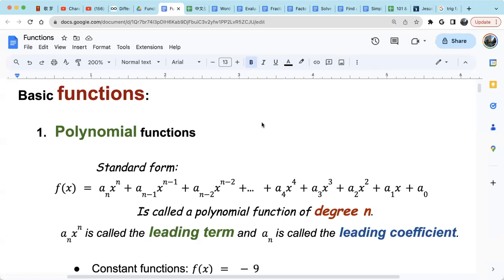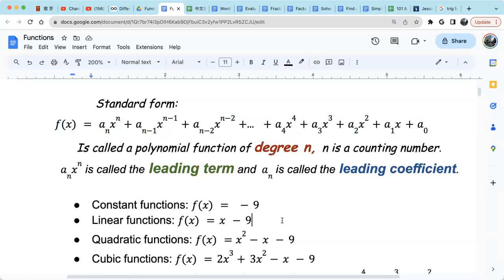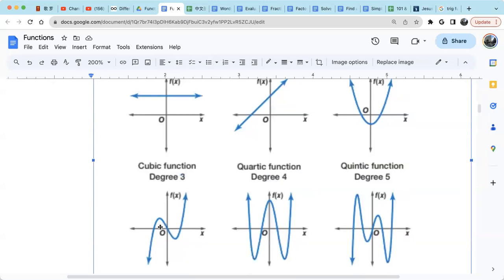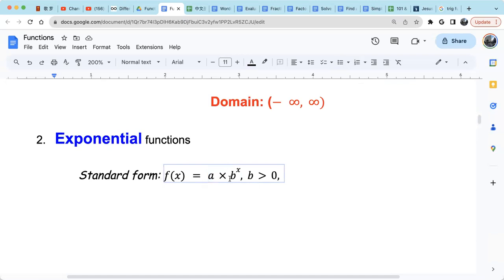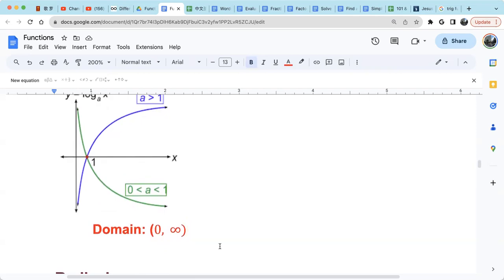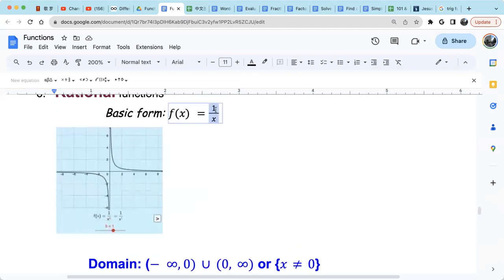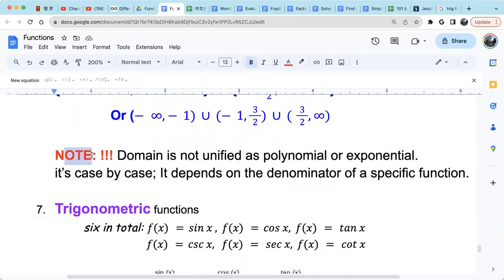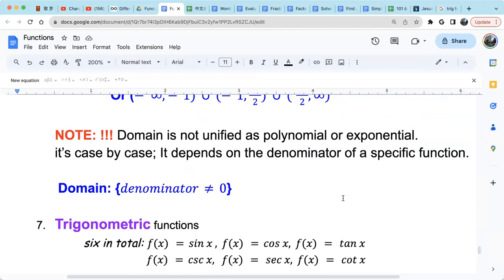7 basic Functions#sat#math#mathematics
An brief introduction for 7 basic type of functions: polynomial functions, exponential functions, logarithmic functions, root functions, absolute value functions, rational functions, and trigonometric functions.